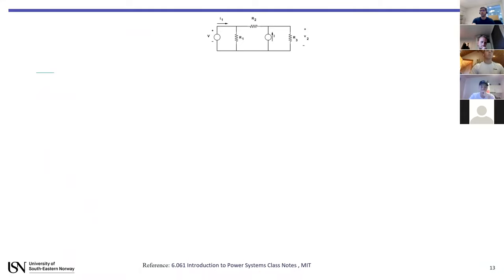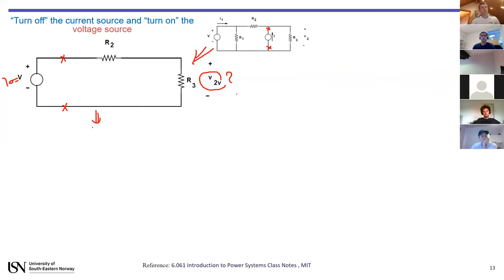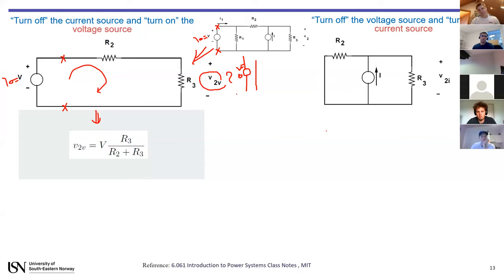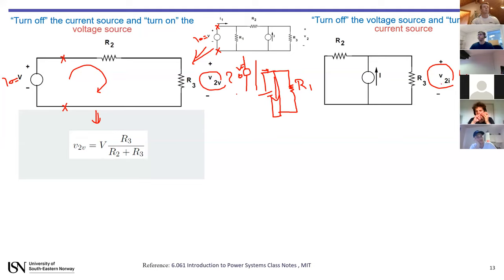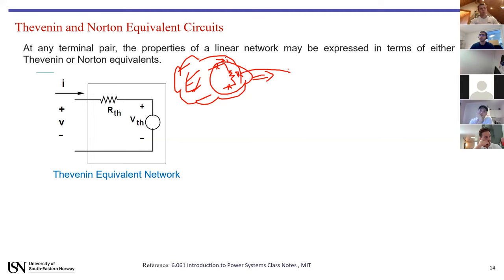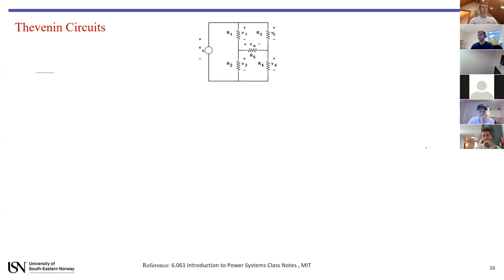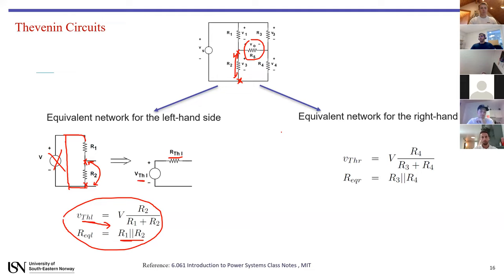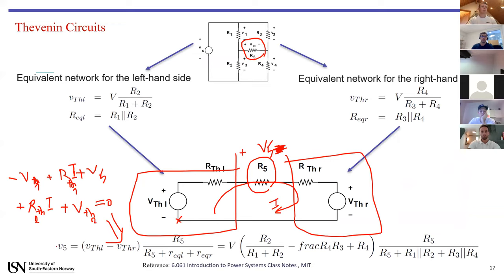24 August-network theory review-2-Electric power system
Here I will review the basics of network theory, which is prerequisite for Electric power system course. The material was taught at USN.
Session's date: 24 August 2021.
Department of Electrical Engineering, IT and Cybernetic
University of South-Eastern Norway (USN)
Porsgrunn, Norway.